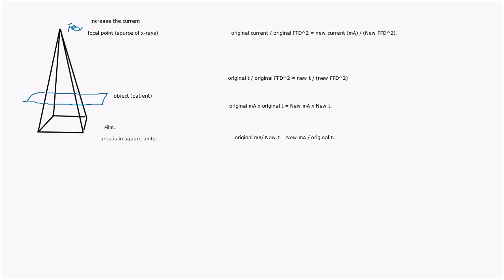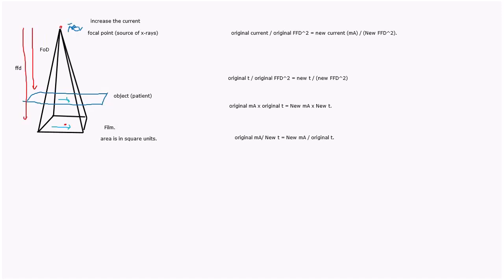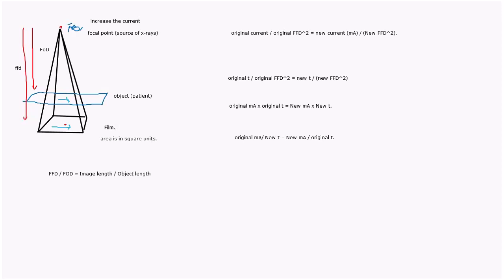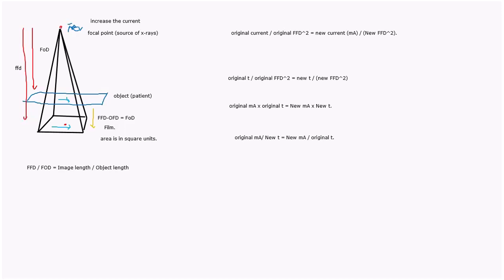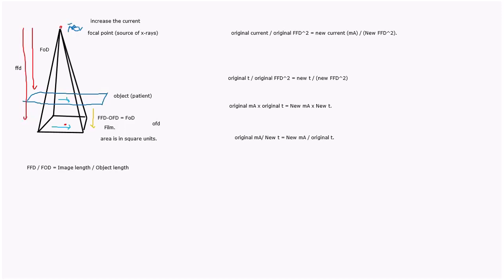xray magnification factor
X-ray magnification tutorial.
FFD, FOD, OFD; object length vs image length.